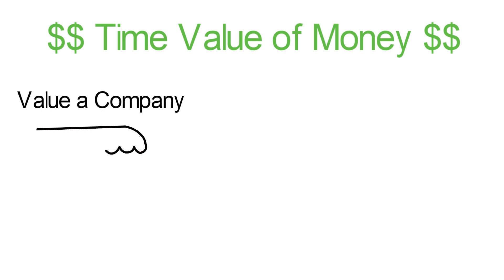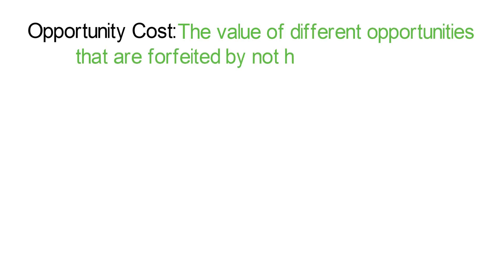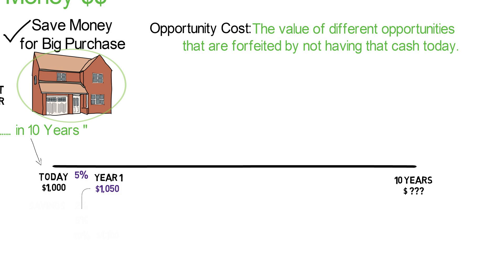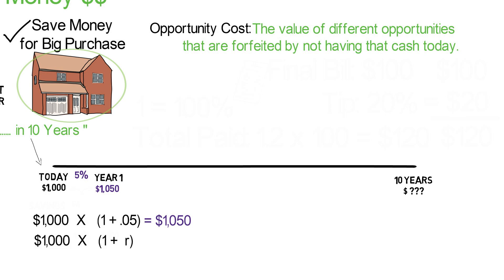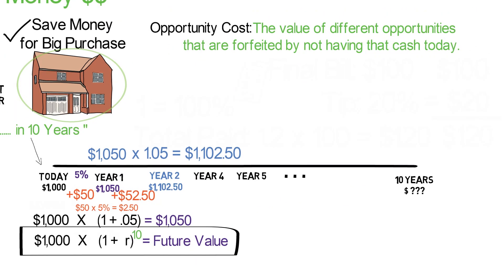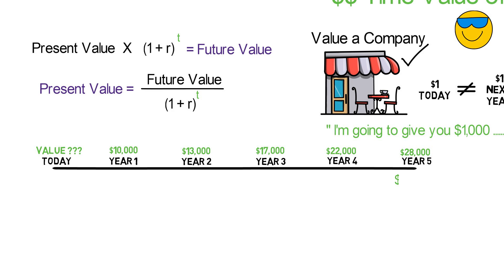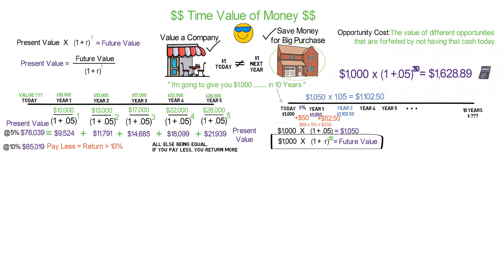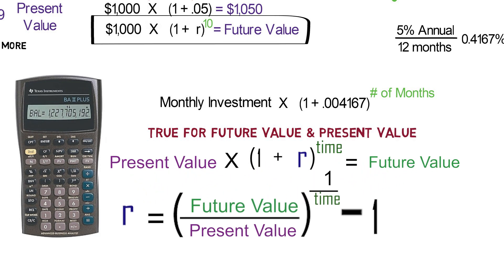What is Time Value of Money - Time Value of Money Formula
We analyze what the time value of money is and how it can be used for both investors and individuals. We look at the present value formula and the future value formula.